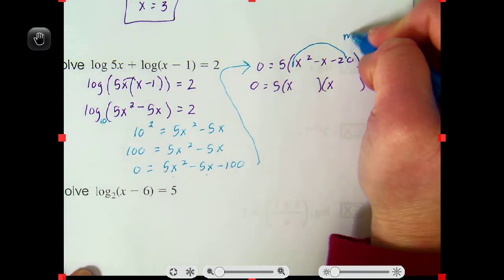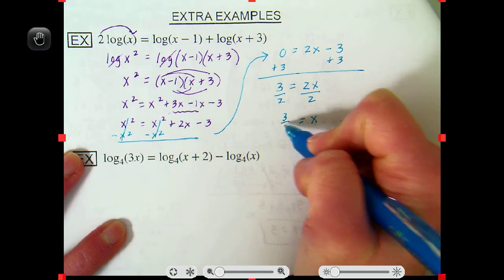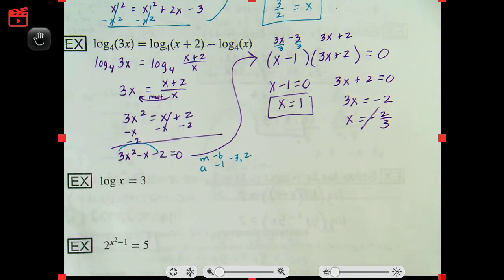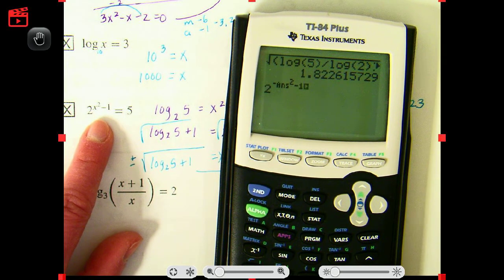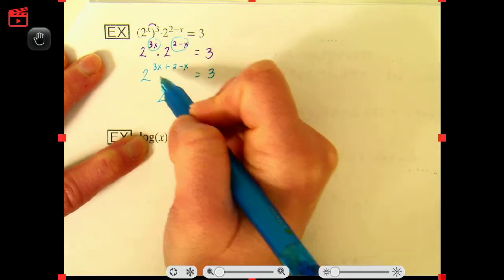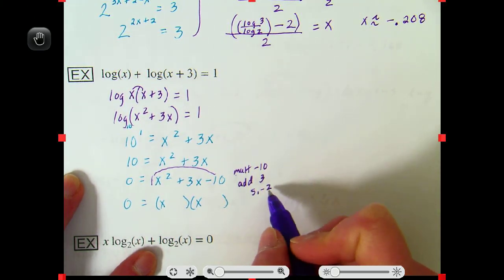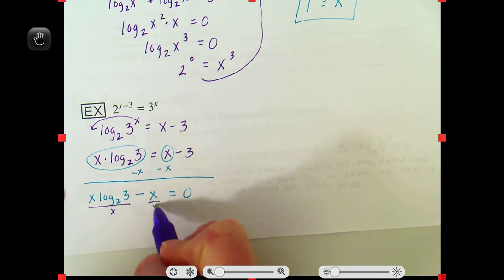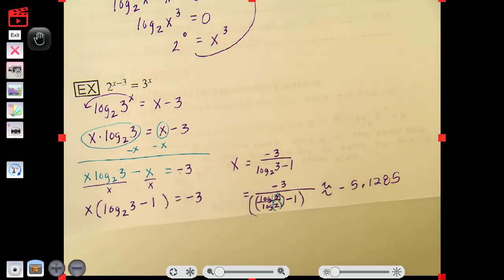IM3 Unit 3 Lesson 4 Part 2 (Solving Exponential and Logarithmic Equations)